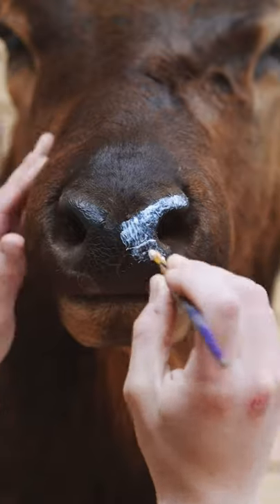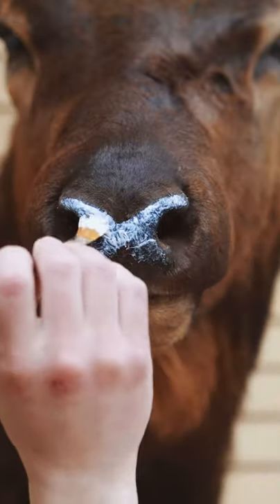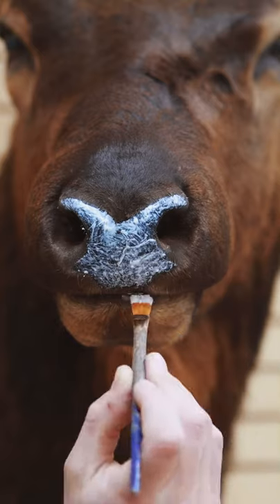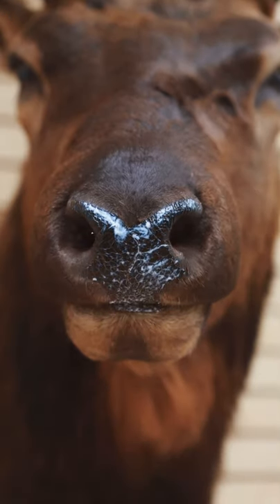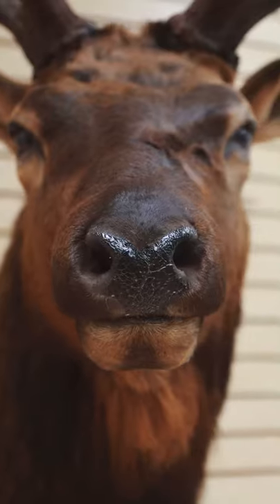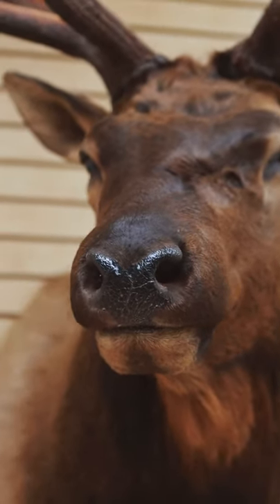Taxidermy Tip Tuesday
Today we are showing you how to get that “wet nose” look on your mounts at home. Check it you!